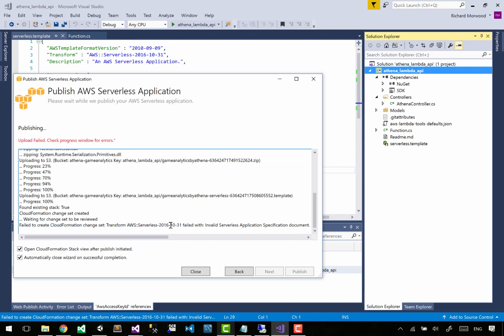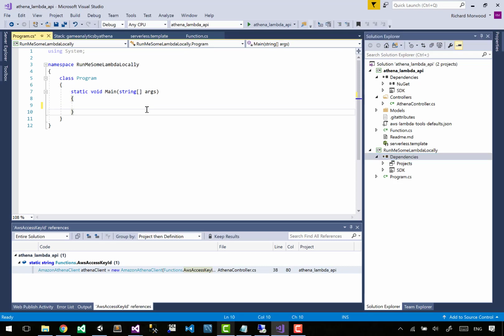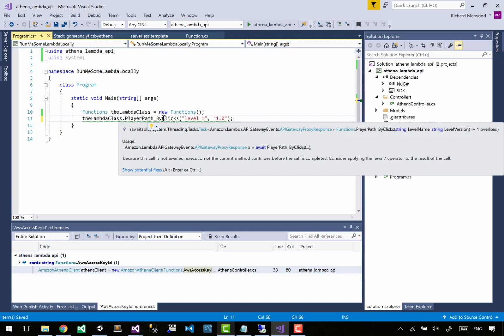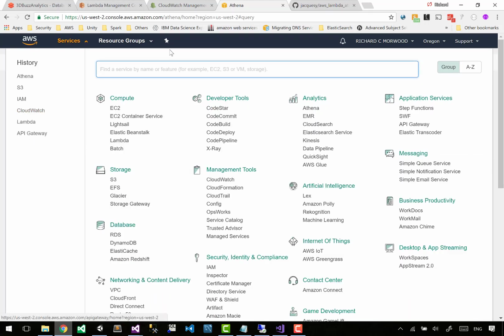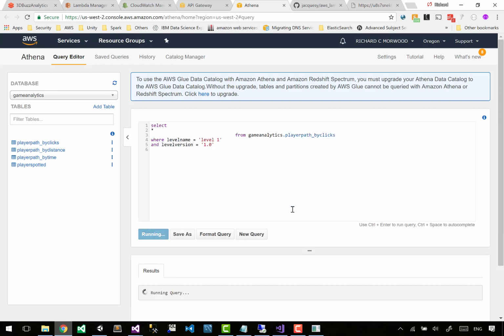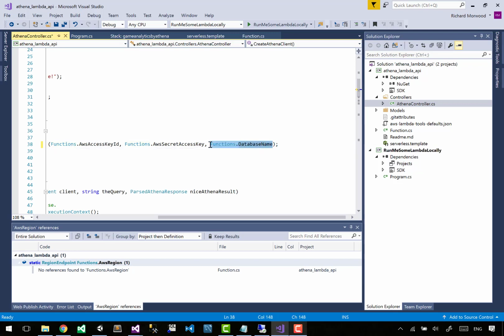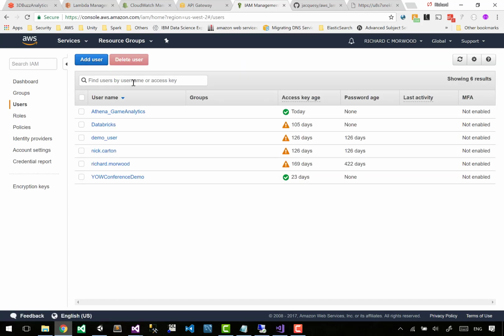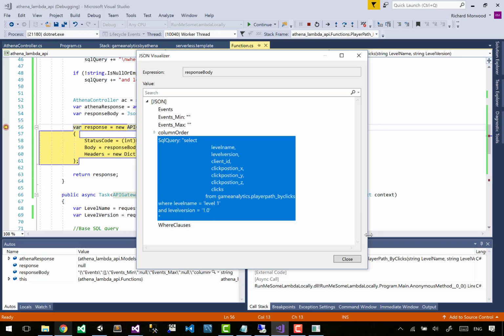🔴 Querying Lambda from Athena (2) • New Tools and Libraries • AWS Mobile Analytic • Unity • (Pt. 85)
Learn Game Creation: Tracking Analytics with Unity - New Tools and Libraries - Querying Lambda from Athena (2).

Let's find out how to test and debug Lambda's locally.

AWS released new tools and libraries while recording this series. Let's see how we can use them in our analytics system getting our costs even lower.